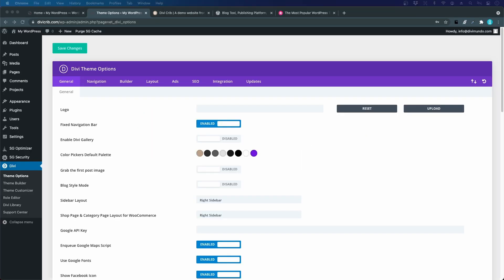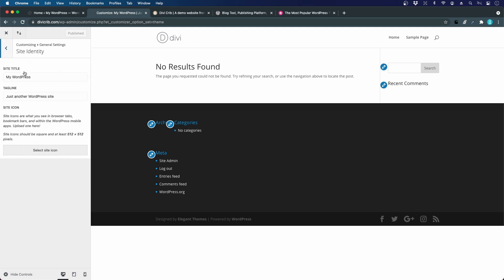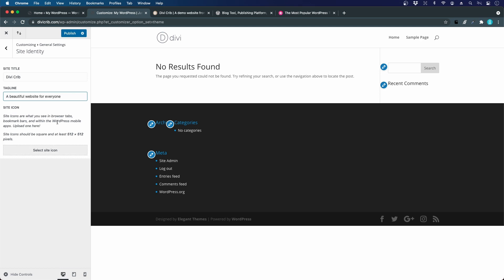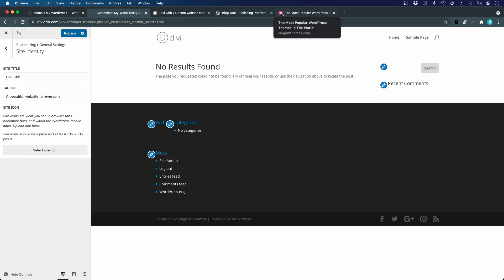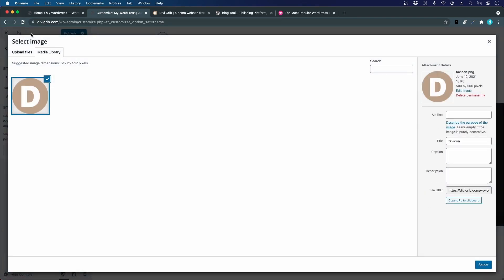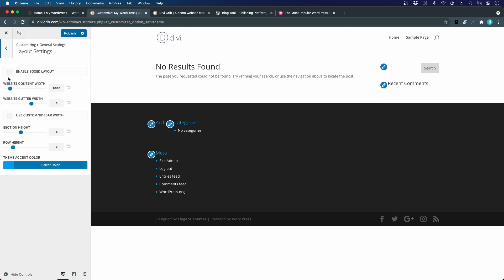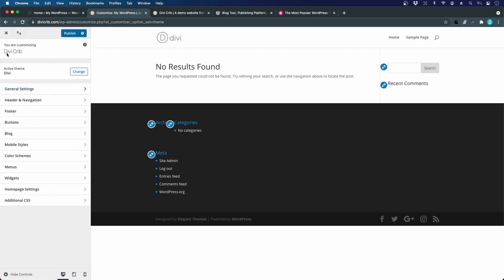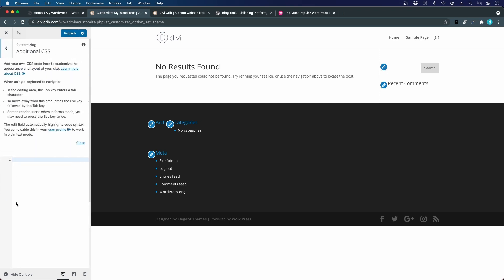4.5 Divi Theme Customizer (settings)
We'll have a look at the relevant design settings in the Divi Theme Customizer. We'll upload a favicon and make a couple of tweaks. Save time by skipping the deprecated settings.